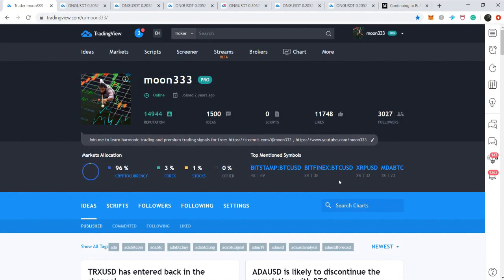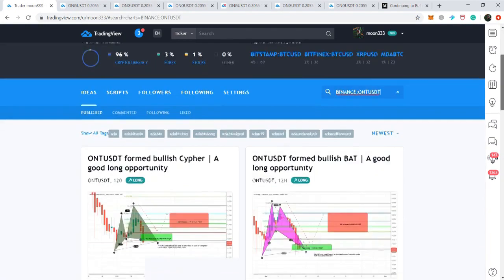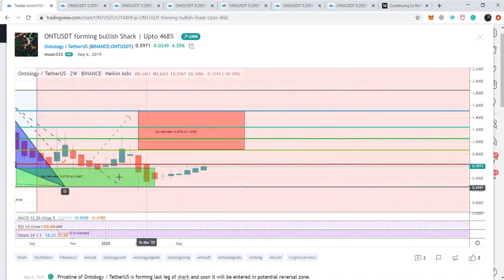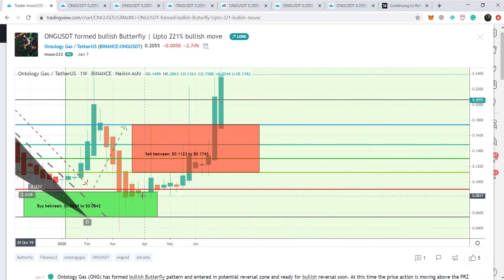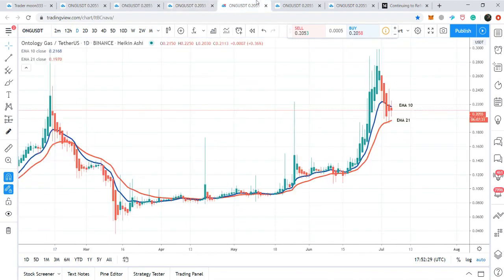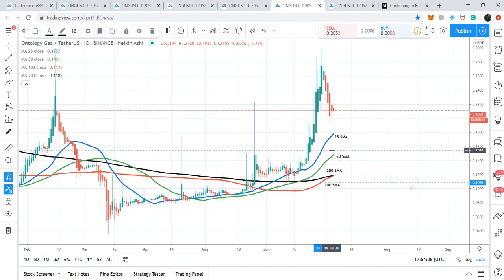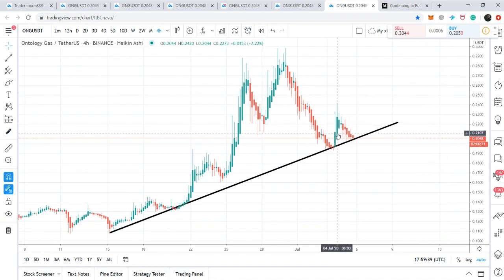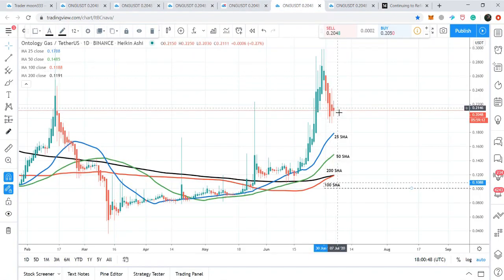Ontology Gas Rallied 190% And Ontology Surged 113% Now What Next ??? | Ontology Mainnet 2.0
Earn Money for posting articles and content:
PublishOx:

Links for best crypto trading exchanges:
Binance: